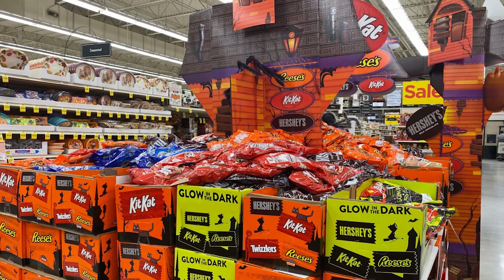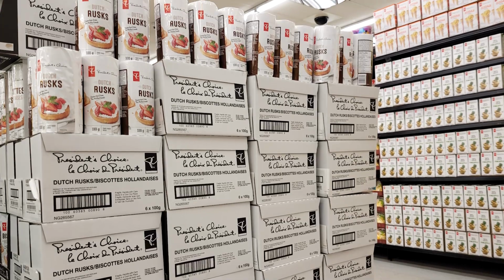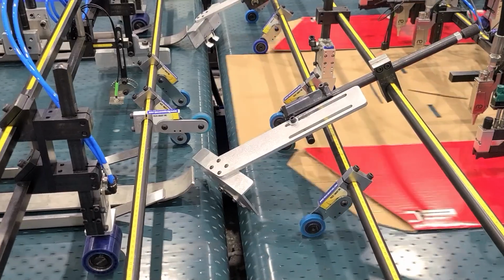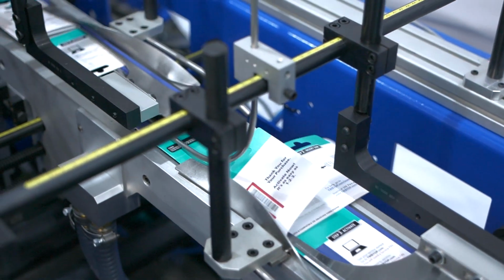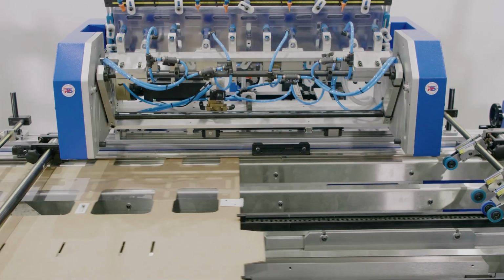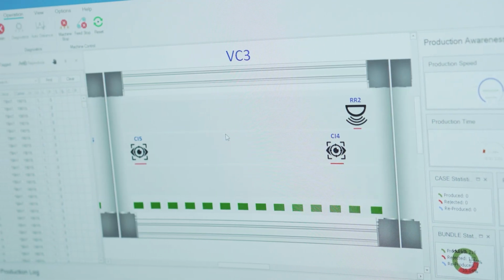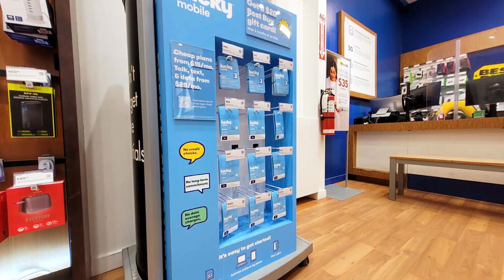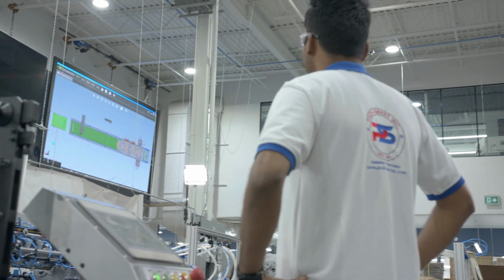Powerful Point-of-Purchase Marketing Automation | RFID, QR Code, Traceability with Pack-Smart Inc.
In today’s fiercely competitive retail market, leaders in the merchandising industry must leverage the process of leading a customer to a sale in more dynamic ways than ever before. The Retail industry has recognized Point of Purchase displays and Retail Ready Packaging designs, as powerful and cost-effective marketing tools to ensure that products are consistently presented in the right place at the right time.

Point-of-Purchase displays are the perfect tools for companies looking to advertise and sell their new products directly inside of retail stores. Thanks to advancements in new technologies, like RFID and Traceable QR Codes, these displays are lighter, easier to assemble, more eco-friendly and more cost effective than ever before.

From conceptual ideas or problems to fully tested and qualified solutions within 14 weeks or less. Let Pack-Smart deliver industry leading customer experiences by innovating your next product display.

Thanks for all the love and support from all of our subscribers!